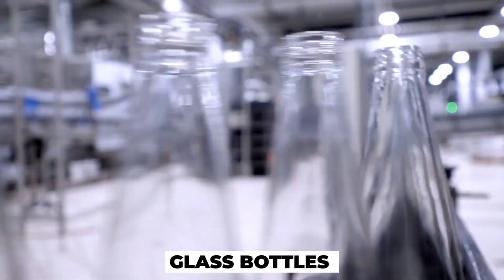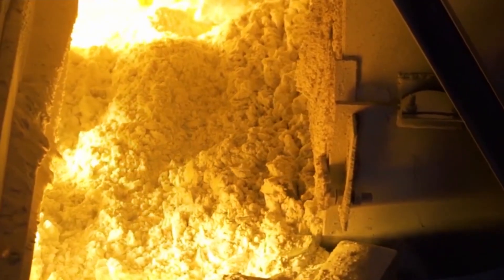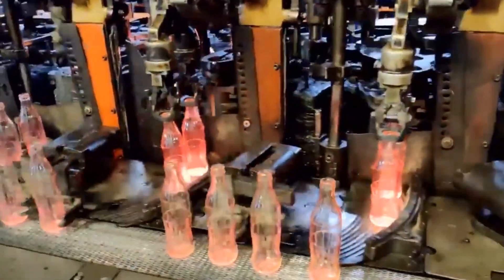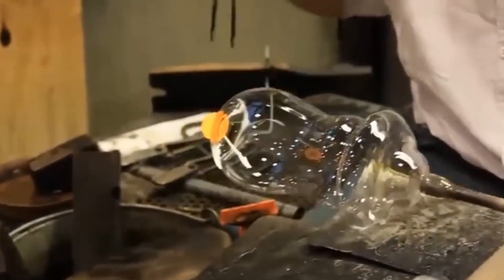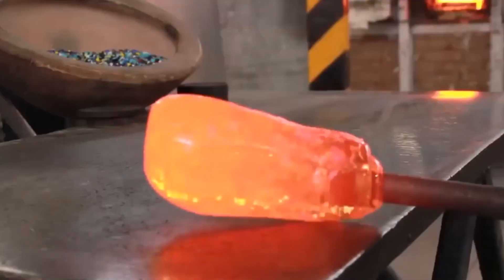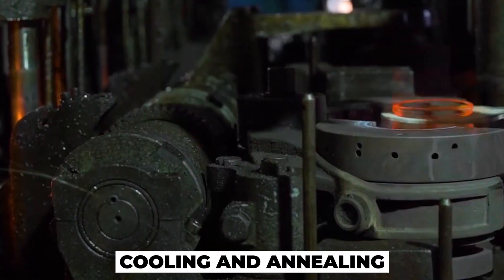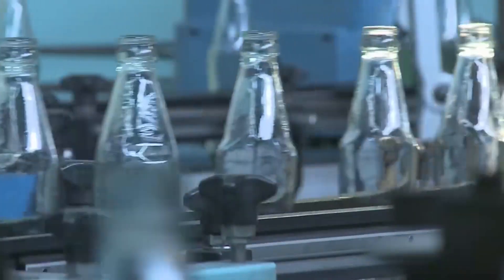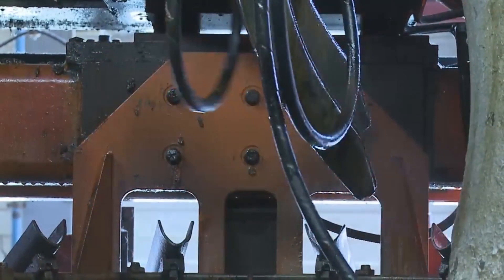How Glass is Made in Factories | HOW IT'S MADE